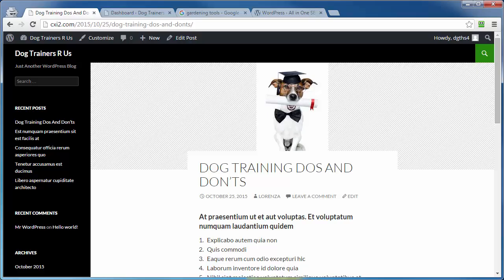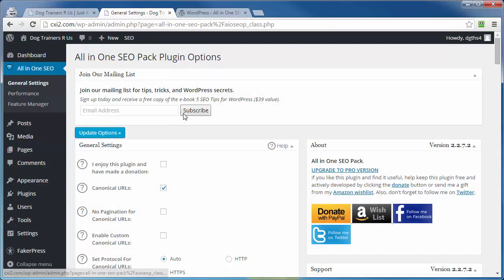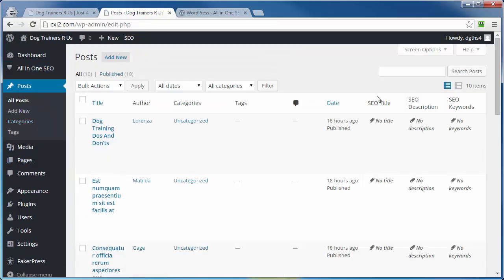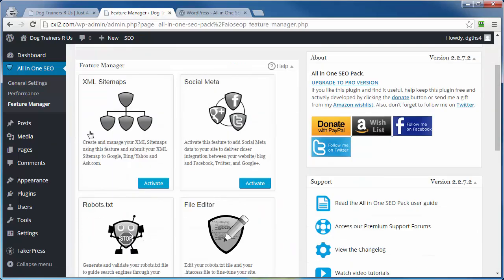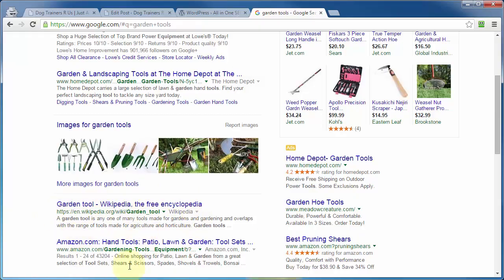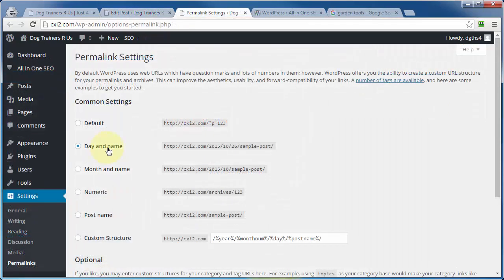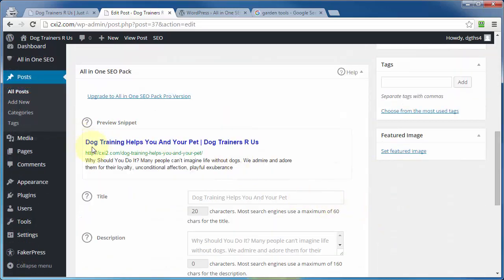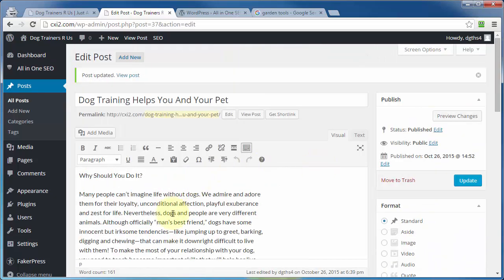how to make website using wordpress masters in black Hat part 4